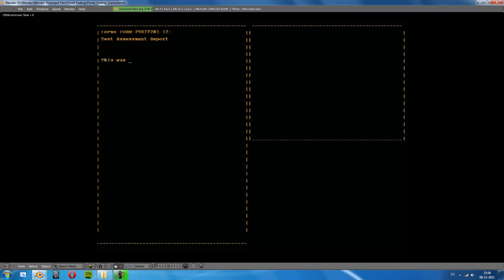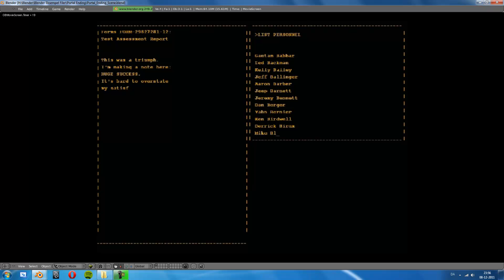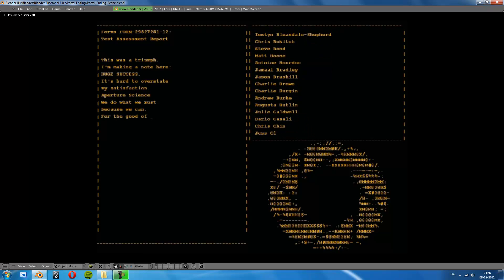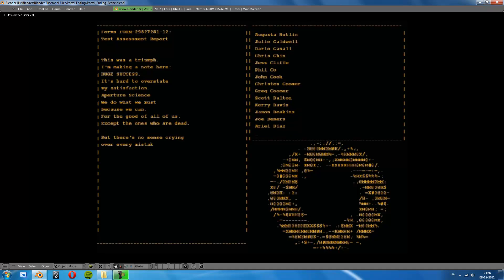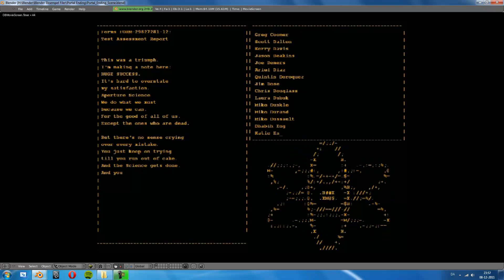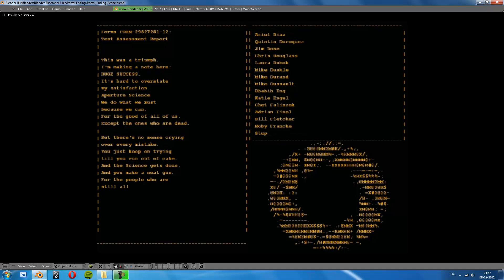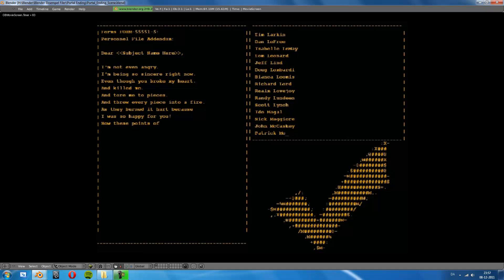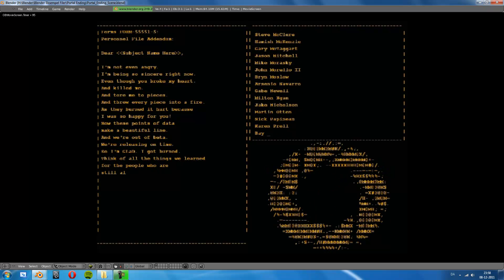Blender - Movie in BGE (Portal ending song "Still alive")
Playing a movie in Blender Game Engine (render to texture)